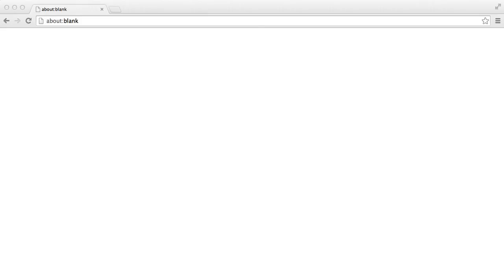Introduction to Web Design